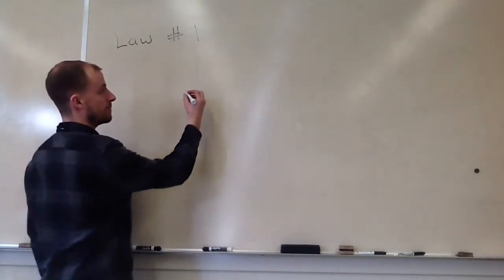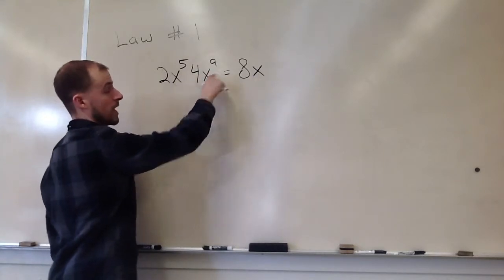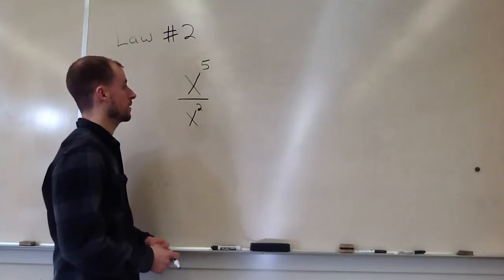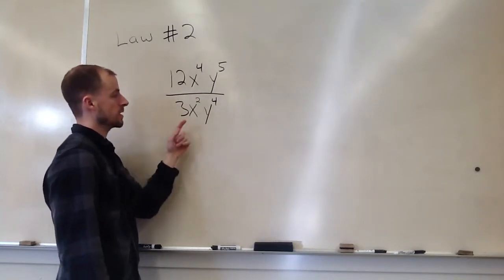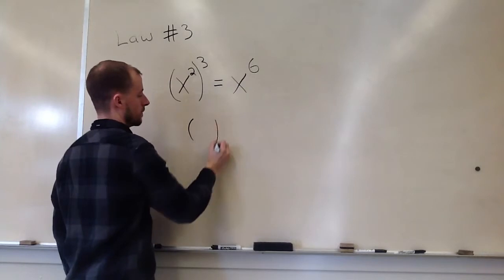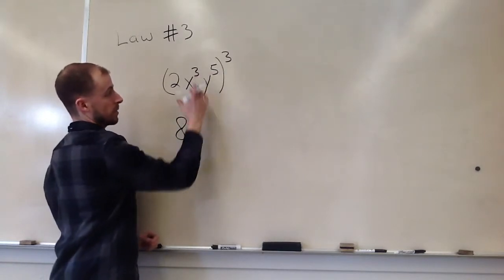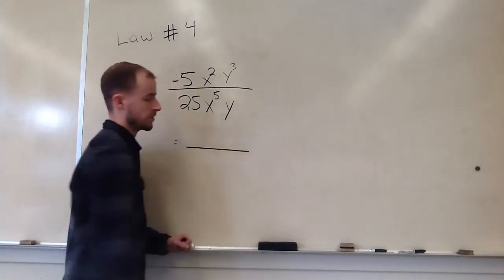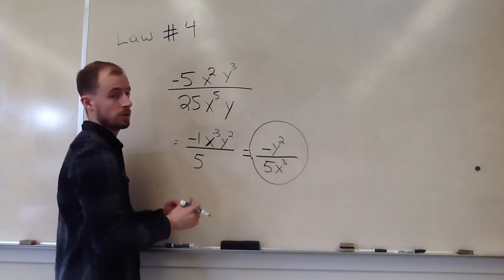Laws of Exponents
I quickly put this together during my planning period.  I chopped up different video clips to make this full one.  Send errors to me!  I don't think there are any...